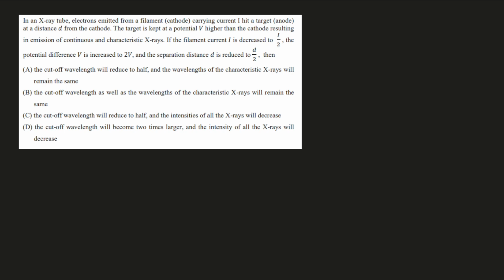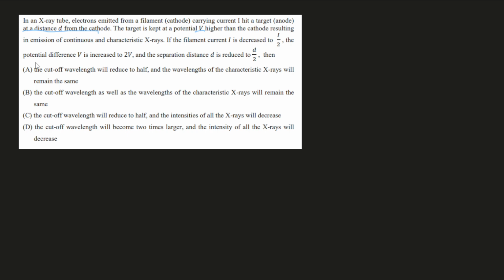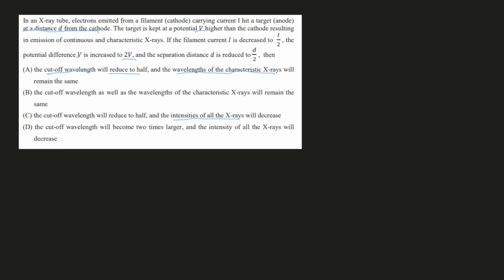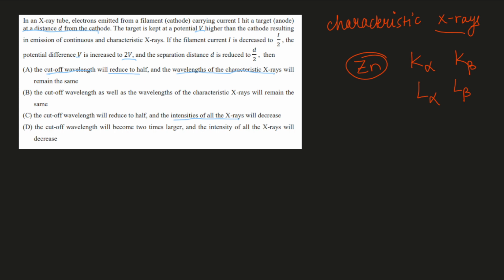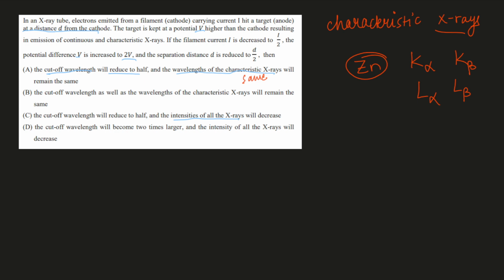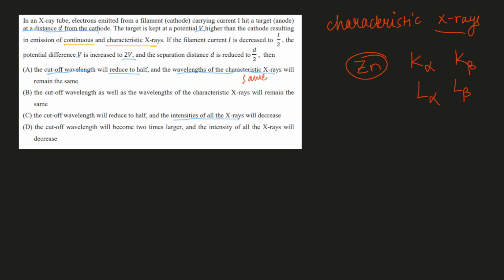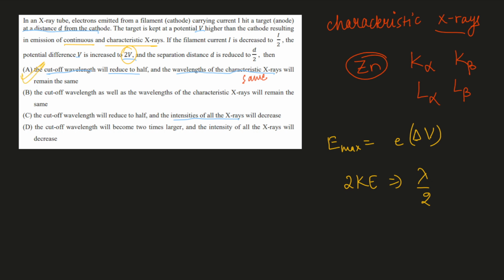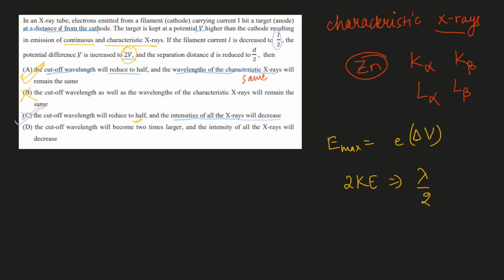X-Ray Production | JEE Adv 2020 Physics